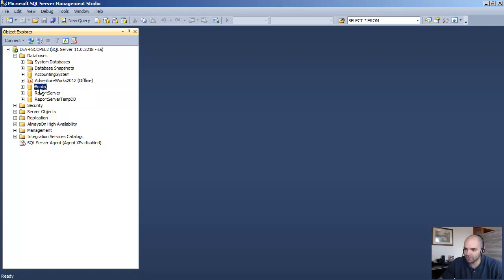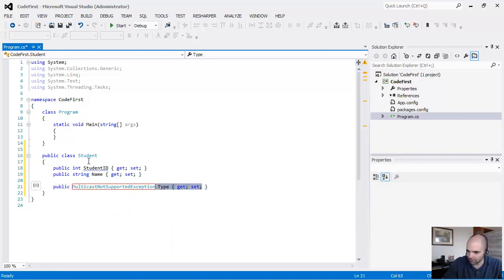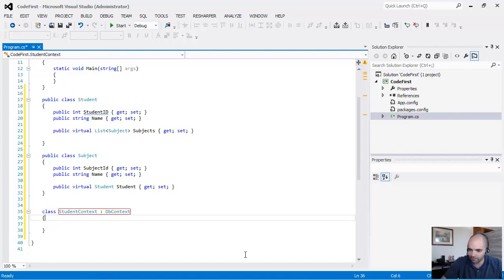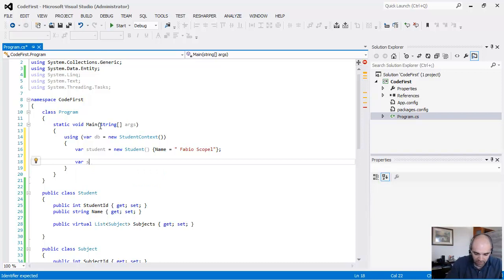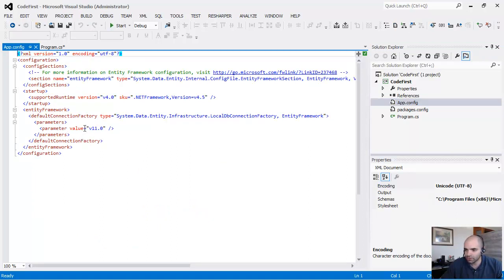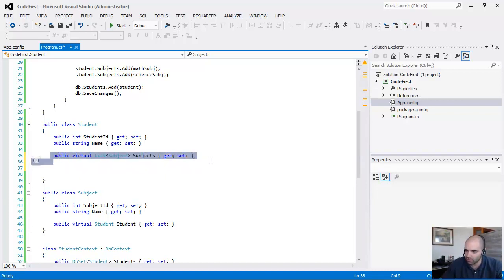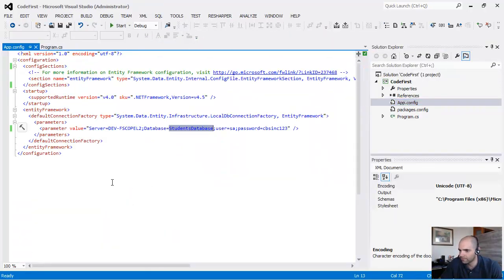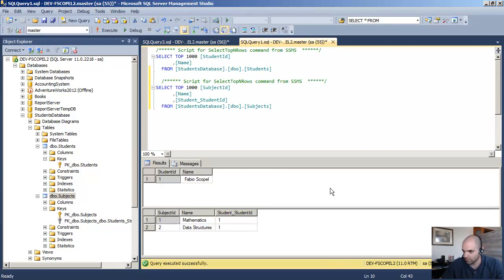Entity Framework 5.0 - Code First, not Database First - Part 1 of 2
Quick video showing the basics of Entity Framework 5.0 Code first.
This still involves a database, but the database and tables are created by Entity Framework directly.

I can only keep making these videos with your support.  If you have questions, join our Google+ Community

Fabio Scopel